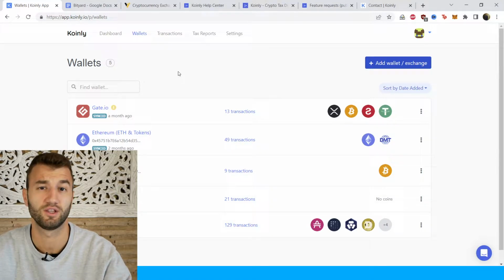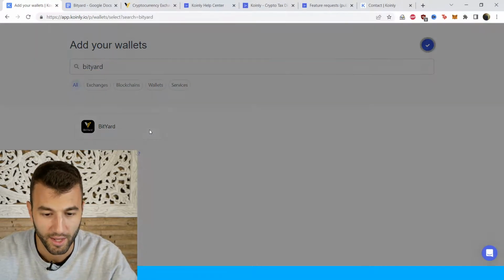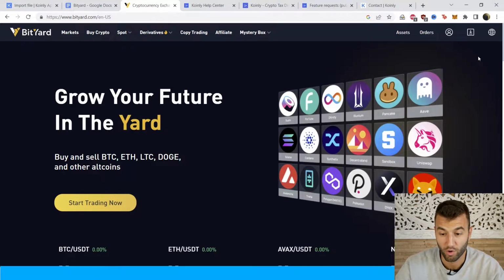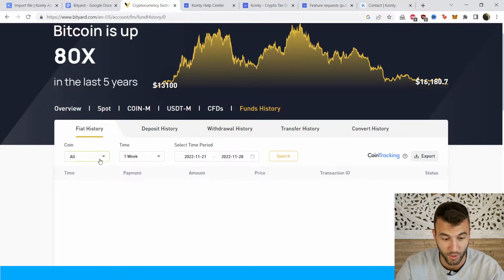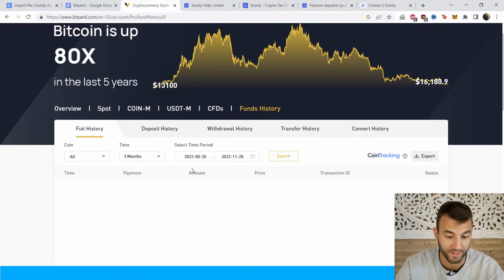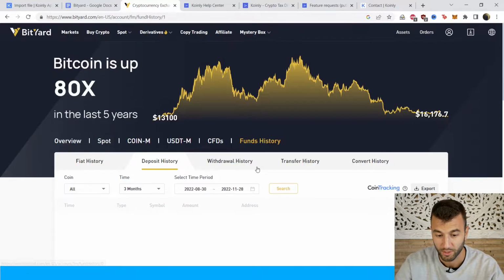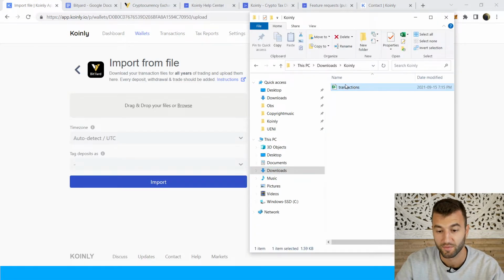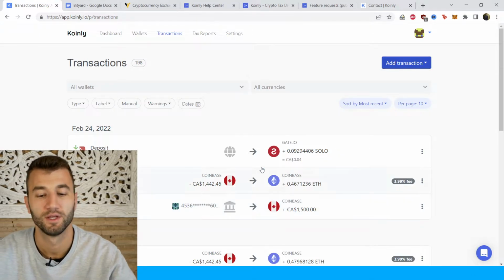How To Do Your Bityard Crypto Tax FAST With Koinly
Trading with Bityard ? Not sure how to do your crypto tax? Worried about the IRS or your country’s tax authority? Relax, we've got you! Watch and learn with Koinly.

Using Bityard  and wondering how to do your Bityard crypto taxes before the IRS, HMRC, CRA, or the ATO tax deadline? It’s really easy! Today I’ll show you have to quickly import your Bityard transactions into Koinly -  by importing different CSV files into Koinly. Koinly then calculates your cryptocurrency taxes and generates a fully compliant tax report that you file with yourself, or send to your crypto tax accountant. Let’s get your crypto tax sorted!

[00:00] Introduction
[00:50] Integration
[4:00] How To Download Tax Reports

Want more info? Check out our step-by-step guide on how to get your Bityard crypto tax done with Koinly